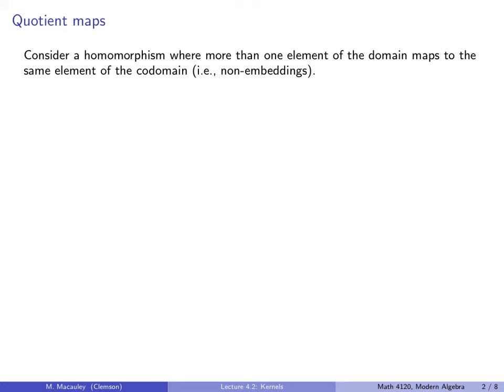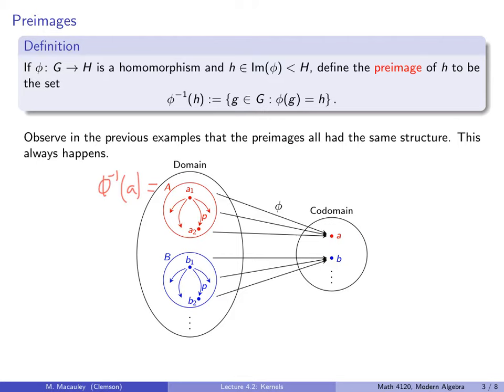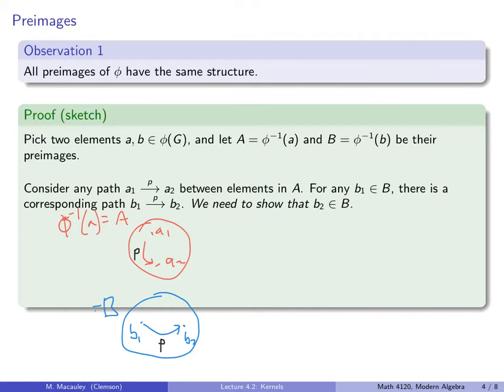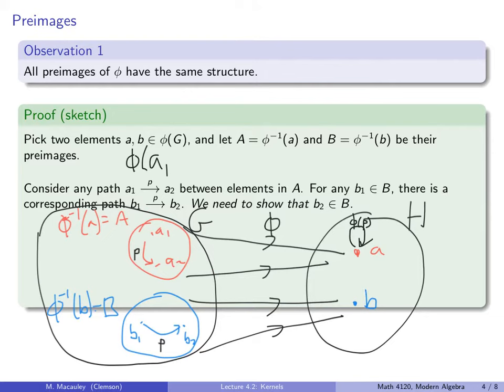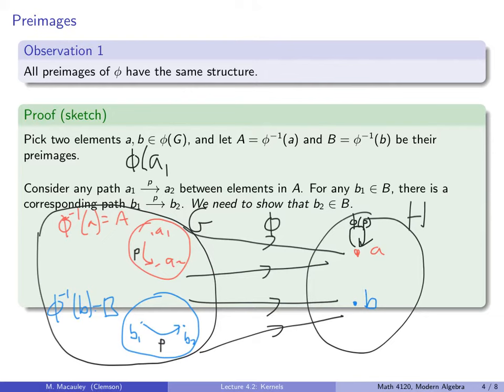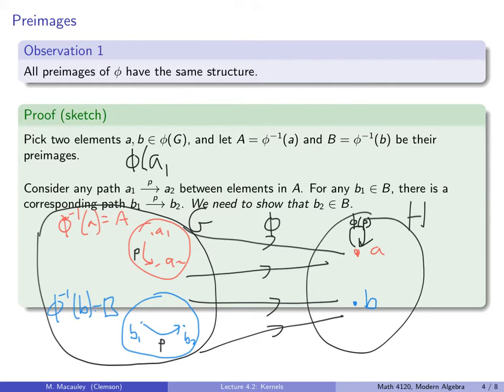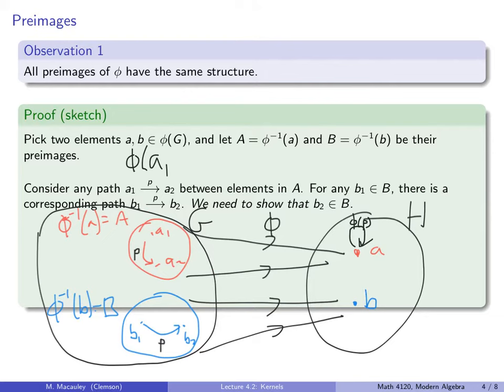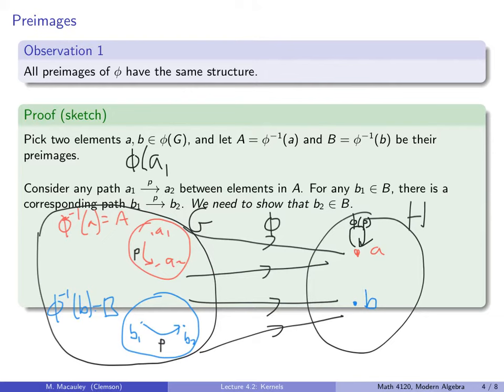Visual Group Theory, Lecture 4.2: Kernels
The kernel of a homomorphism is the set of elements that get mapped to the identity. We show that it is always a normal subgroup of the domain, and that the preimages of the other elements are its cosets. This means that we can always quotient out by the kernel, and this key observation leads us to the fundamental homomorphism theorem. We concluding with two visual examples: one using multiplication tables, and the other using Cayley diagrams.